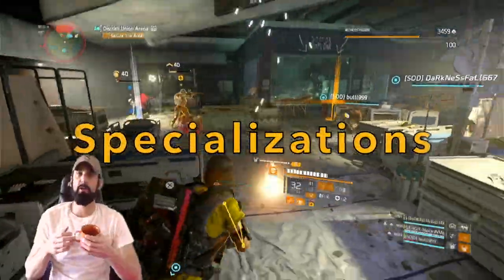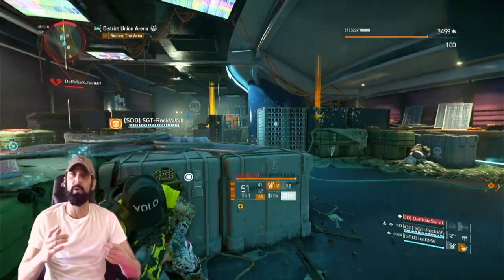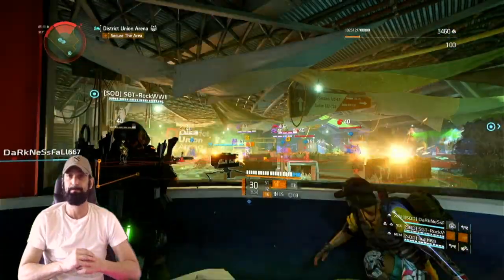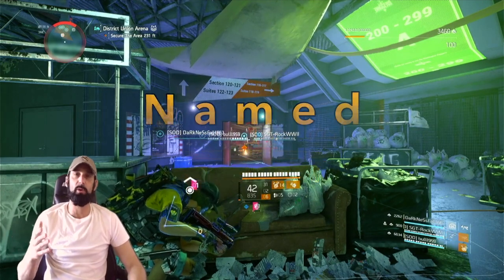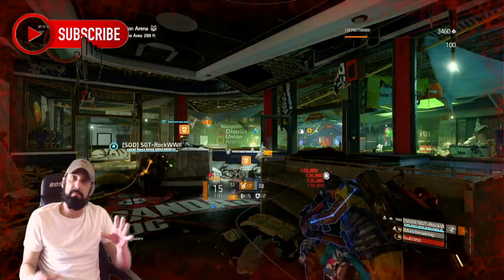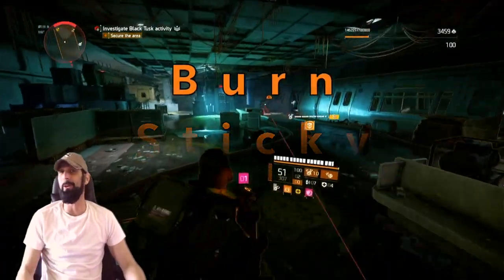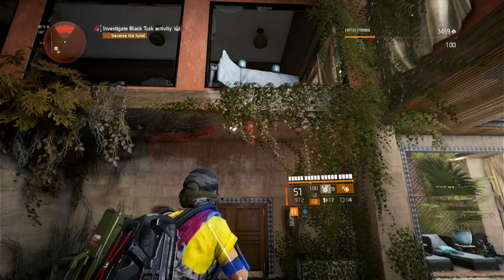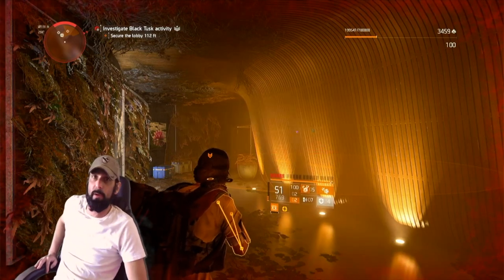The Definitive, Comprehensive, Ultimate Status Effects Guide 4 the End Game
In the Beginning: (0:00)
Intro: (1:10)
General Attributes: (5:40)
Specialization: (6:15)
Weapons & Talents: (7:18)
Gear Sets: (11:00)
Brand Sets: (12:50)
Gear Attributes: (14:25)
Chest Talents: (14:55)
Backpack Talents: (16:38)
Named Gear: ( 18:05)
Exotics: (20:55)
StatFX Skills: (23:40)
 Bleed: (24:00)
  Explosive Seeker: (24:10)
  Artillery Turret: (24:35)
  Stinger Hive: (24:43)
  Shrapnel Trap: (25:05)
 Burn: (25:33)
  Burn Sticky Bomb: (25:50)
  Incinerator Turret: (26:37)
  Chem Firestarter: (26:50)
  Airburst Seeker: (27:00)
 Support Skills: (28:28)
  Blinder Firefly: (28:32)
  Riot Foam: (28:53)
  Pulses: (29:28)
  EMP Sticky: (29:40)
Maximizing StatFX Damage: (29:50)
 Bleed vs. Burn: (31:40)
Best Builds: (32:08)
Miah Pinion: (33:57)
Range Damage Expo: (35:05)
  Bleed:
  Explosive Seeker: (35:32)
  Artillery Turret: (35:57)
  Stinger Hive: (36:26)
  Shrapnel Trap: (37:37)
  Cherished Perfect Trauma: (38:05)
  Ridgeway's Pride: (38:48)
 Burn:
  Burn Sticky Bomb: (39:15)
  Incinerator Turret: (39:37)
  Chem Firestarter: (39:56)
  Airburst Seeker: (40:18)
Outro: (40:36)

Bitcoin:  bc1q5ey0vsksevpxnjhxjyxtm3k3ccqakpthh7ascr
Bitcoin Cash: qptwgfg3vqlpm90t6xdgvnkwnr8uq5h65u7r2gr5m9
Ethereum: 0x6c4626A70B159e97EA34D8E3fD25D16641a7eA5c
Ripple (XRP): rhQLXLTf4cDy4d79xgmMQiq7ksiCoHjrFZ
Litecoin: ltc1q68ccn6f54v3pwzp0m5u4fa5yc7z0afwxjsluz8
BAT:  0x0C2077Ee769A8E50314ef60686fb20205d98Fe6D
Algorand:  65COW4ZWZWPHCEZBTIAG5WSL3RZOXNFEMZLZYQIQTGJ23Z7CAUJY62RGXY